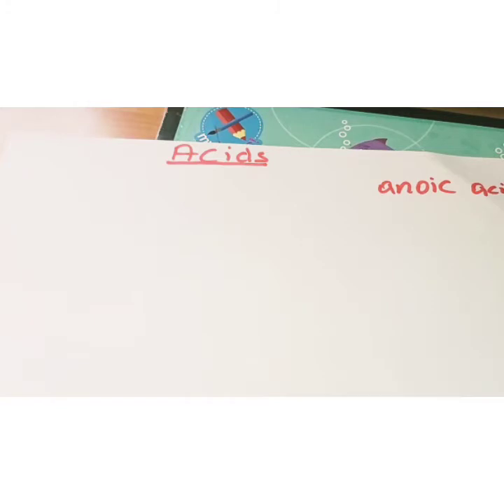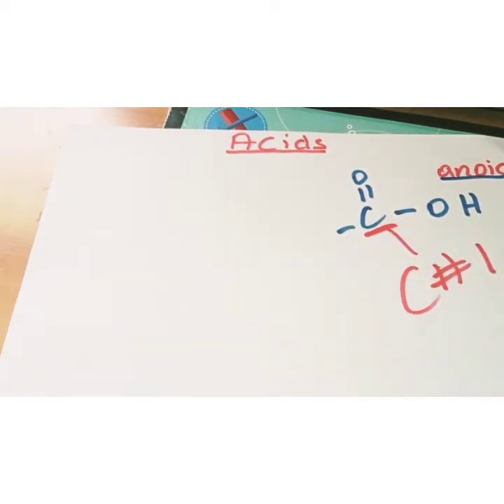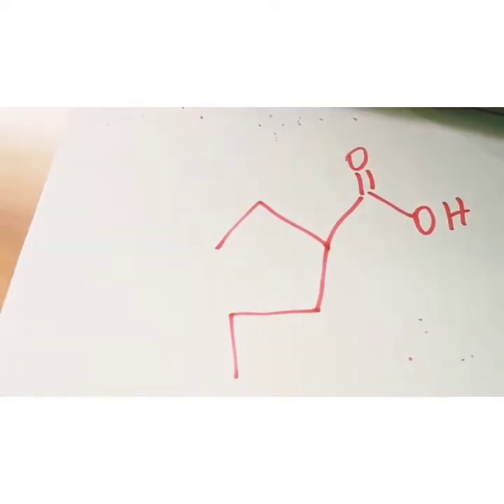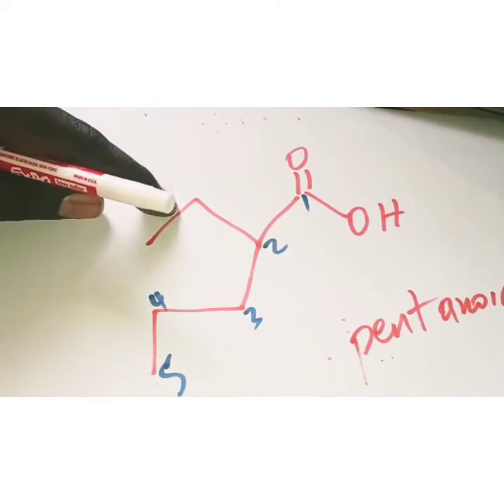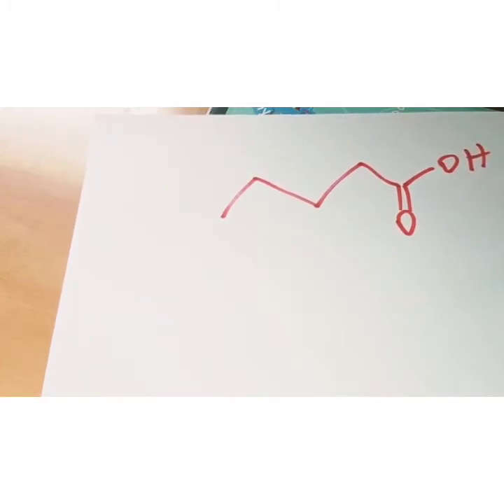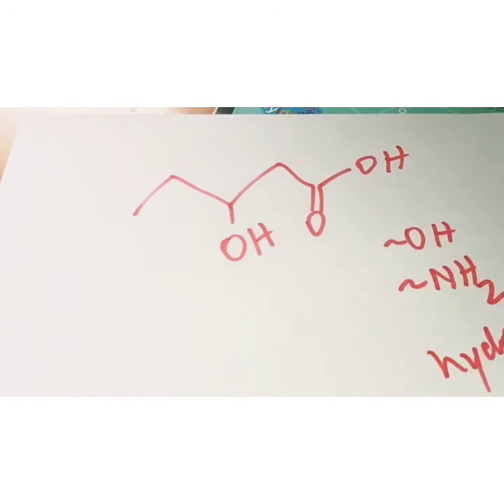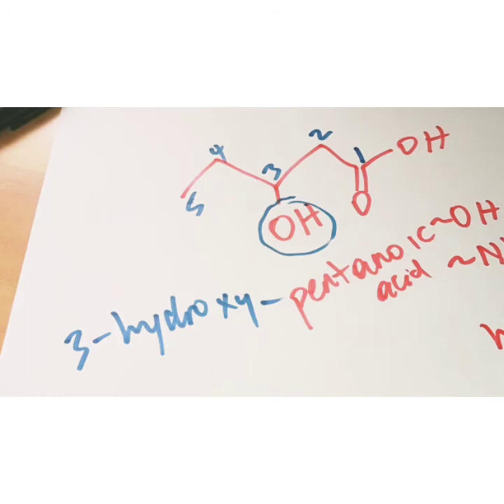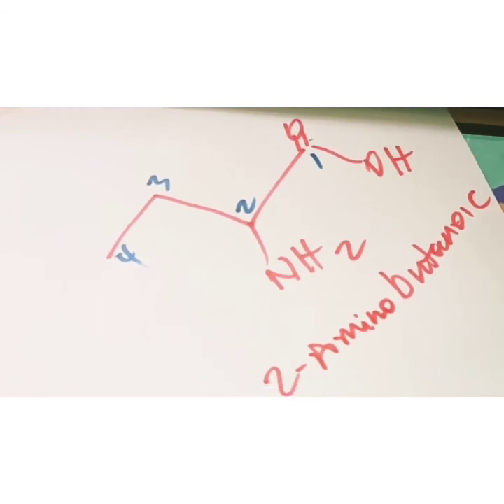How to Name Organic Acids for CSEC, GCSE and IB Chemistry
Hey, guys thanks for checking out gSquared Academy. In this video, I explain how to name organic Acids.